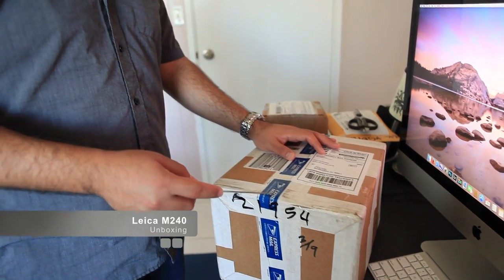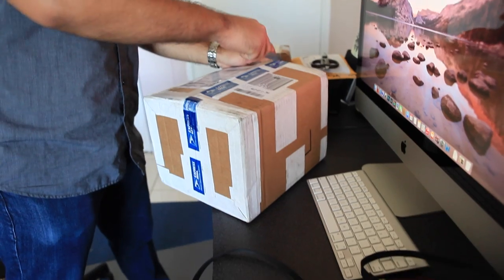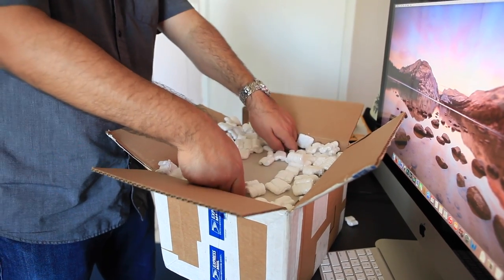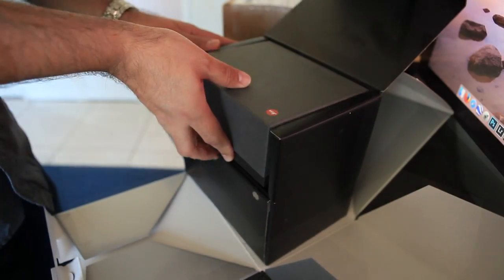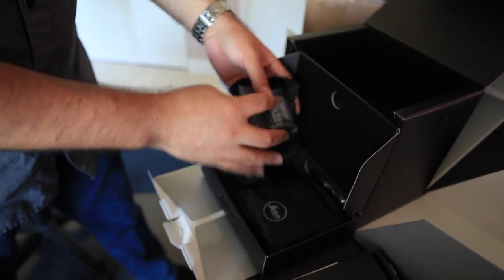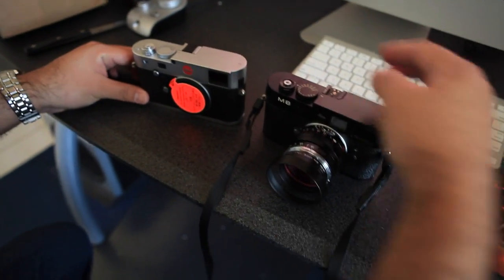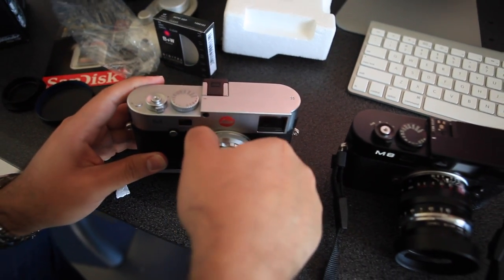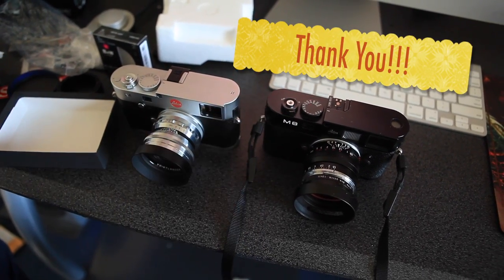Leica M typ 240 Unboxing with Voigtlander 50 1.5 compared to M8.2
Please check out my blog of using a Leica M 240 on Guam:

Boxing of Leica M typ 240 silver / chrome , in the video I mount it with a Voigtlander 50 1.5 ASPH, and compare the size to a Leica M8.2 mounted with a Zeiss Sonnar 50 1.5